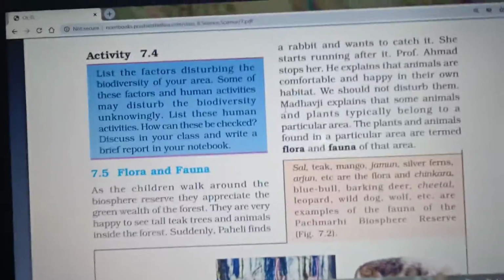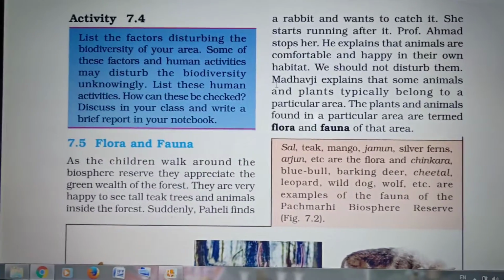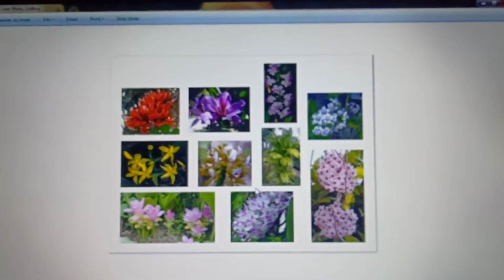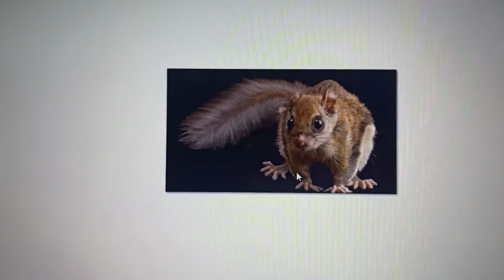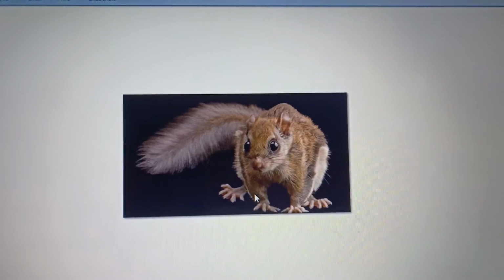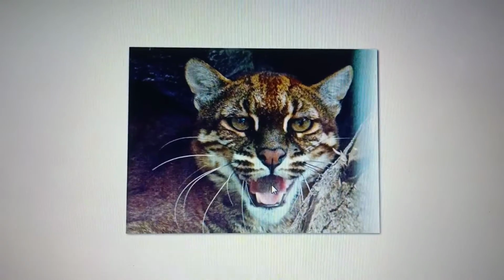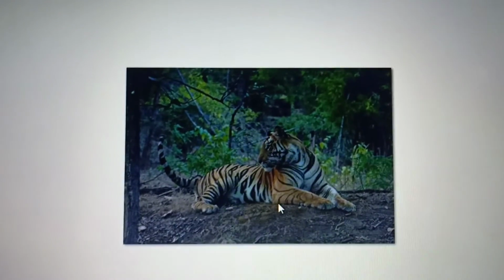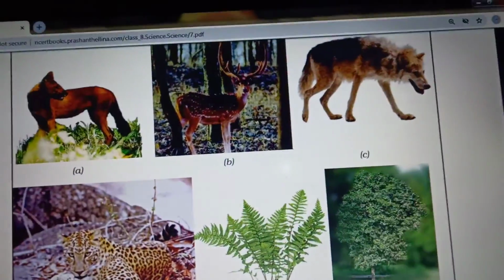Class 8 Biology- conservation of plants and animals part 2